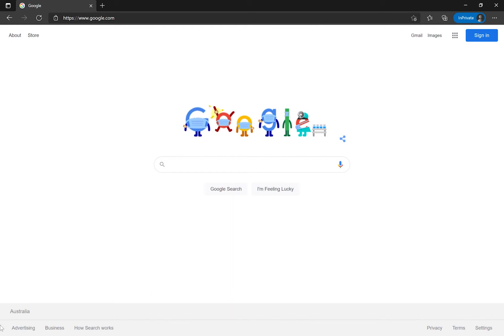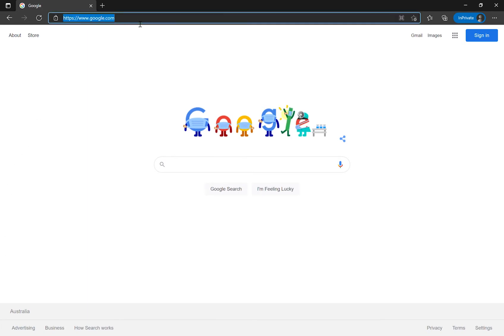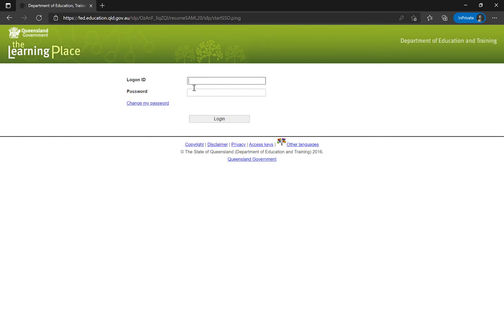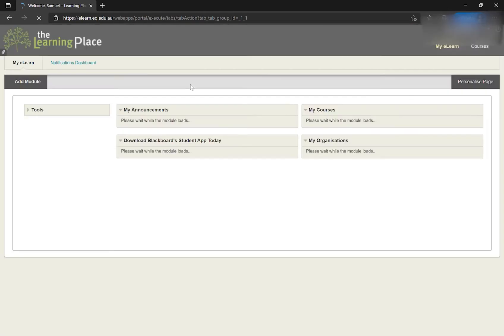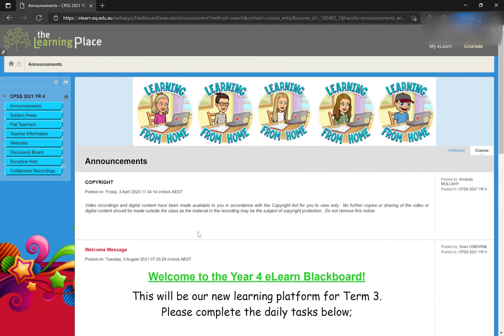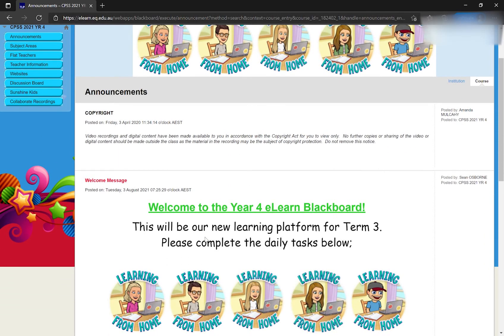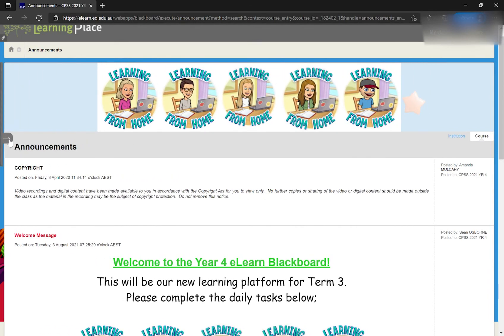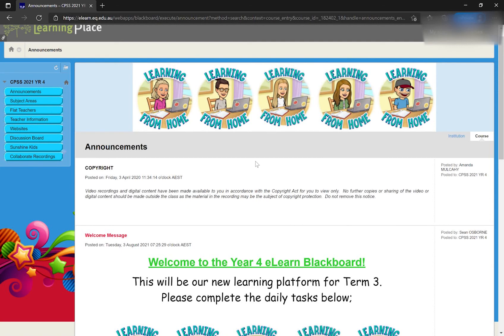How to log onto eLearn